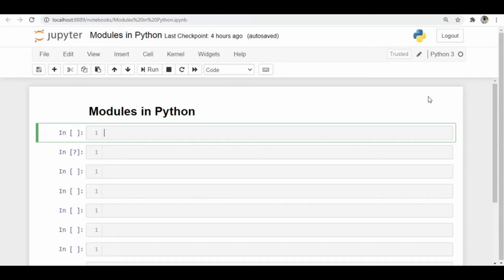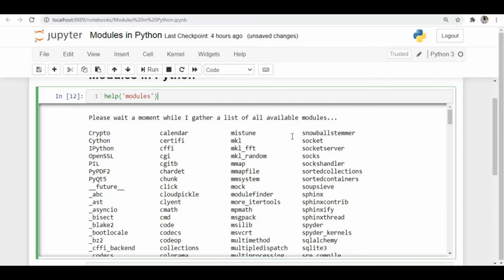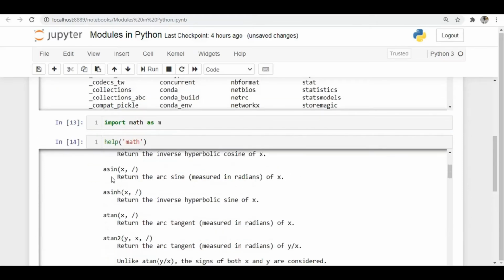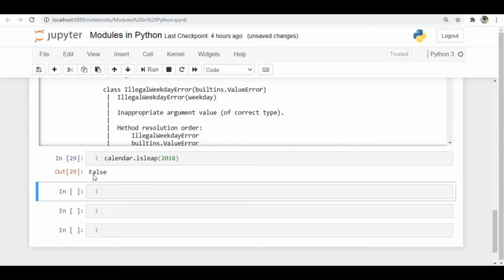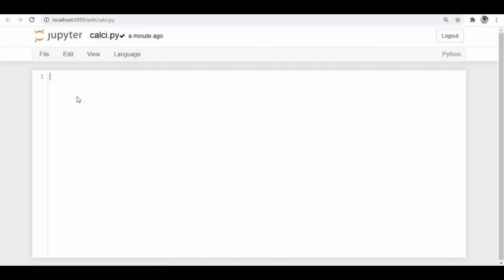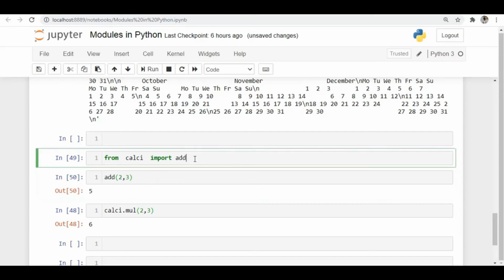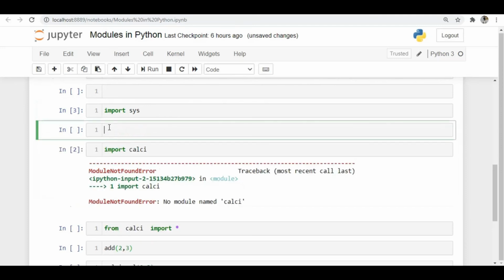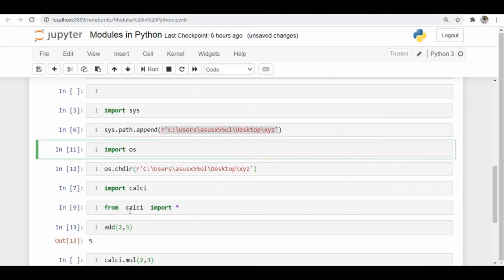Tutorial 15: Modules in Python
This video explains about modules in python, how to import modules, built in modules in python.

Happy Learning